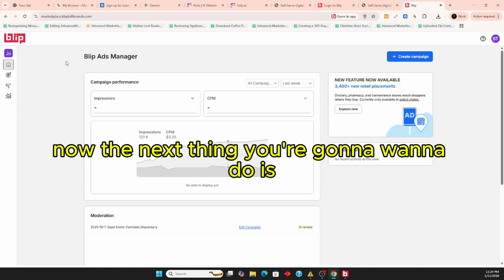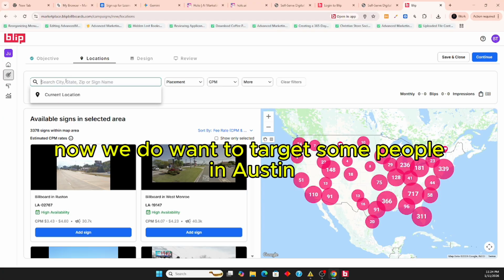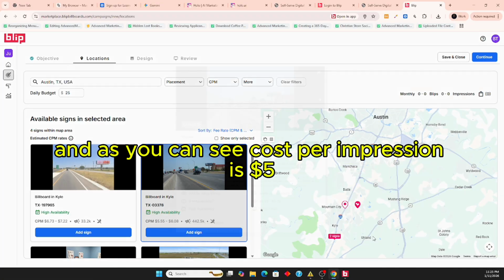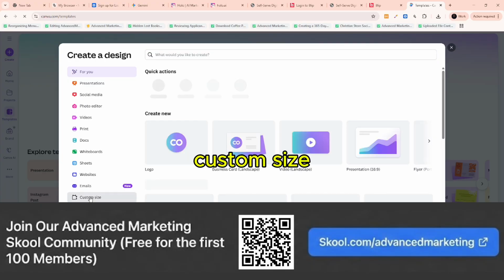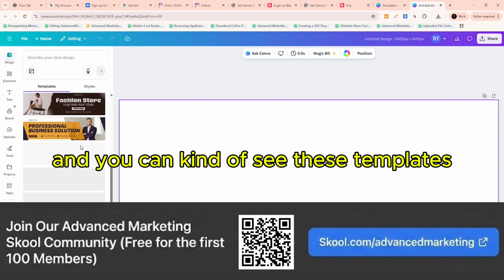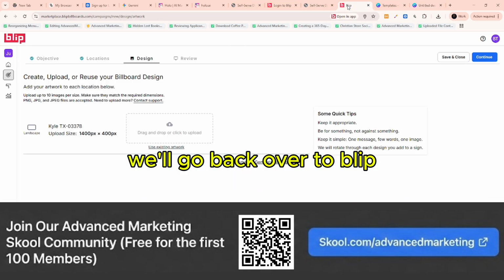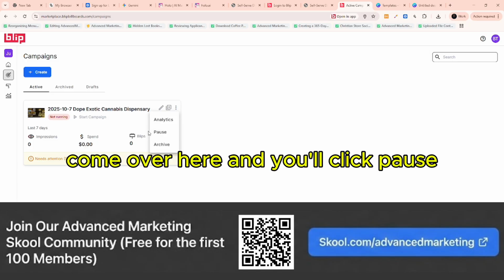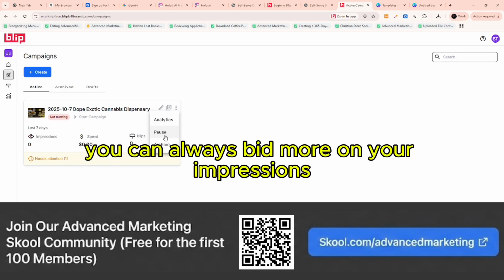How To Run A Billboard For Less Than $100 - Free Digital Billboard Course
The perfect marketing hack that makes you look bigger than you are.
Here's the play:

Design a billboard creative (Canva works fine)
Sign up for Blip Billboards (link below)
Upload your creative and pick a billboard location
Launch your ad — then immediately pause it
Drive to that billboard
Turn your ad back on and wait for it to rotate up
Snap photos and videos of YOUR brand on a real billboard
Use that content everywhere — ads, social proof, website, pitch decks

You just got billboard-level credibility for like $20.